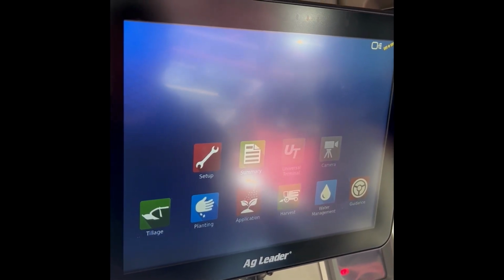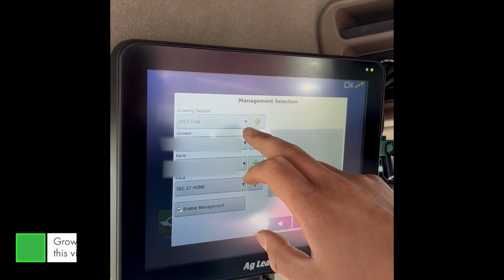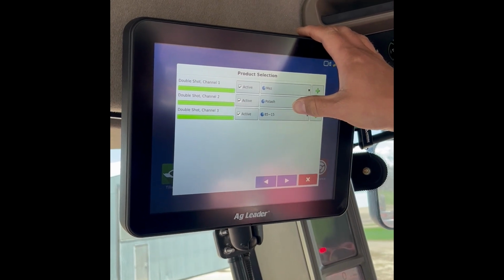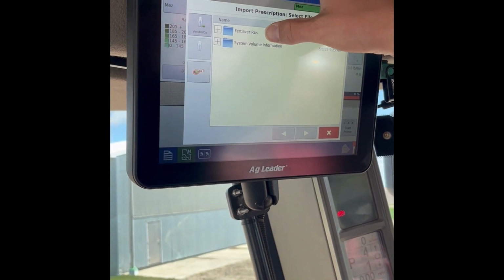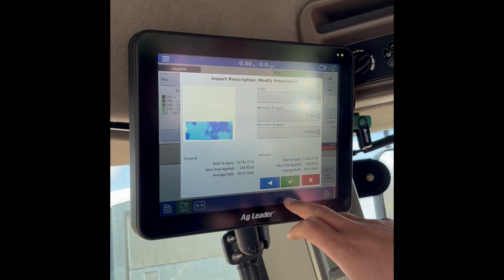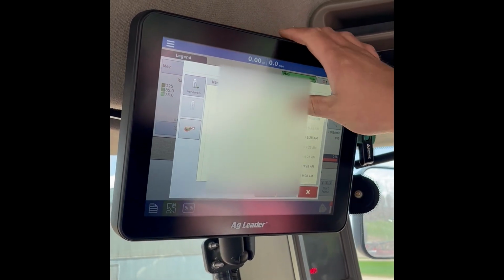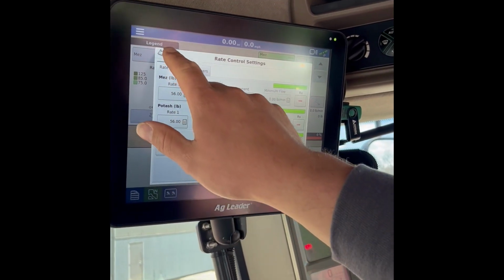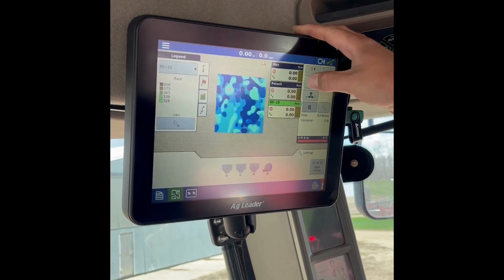Ag Leader InCommand 1200/800 Monitor Fertilizer Prescription Loading Tutorial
Learn how to load a fertilizer prescription file into an Ag Leader InCommand 1200/800 monitor.